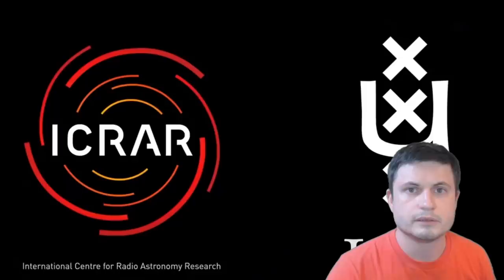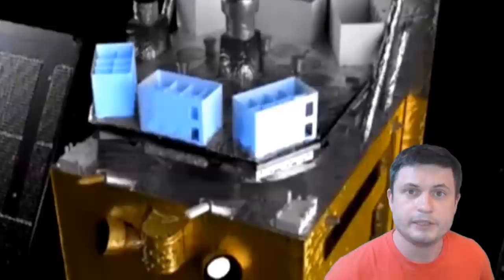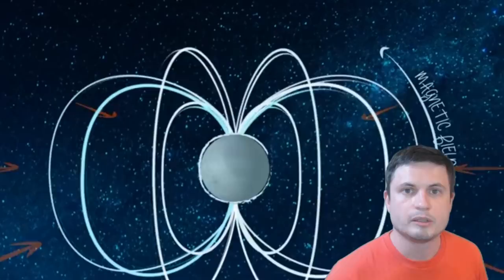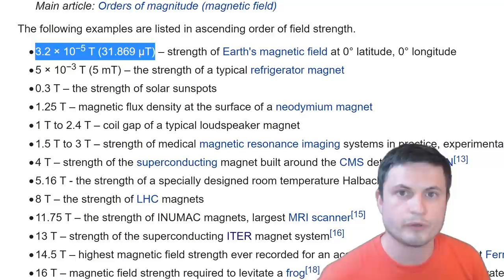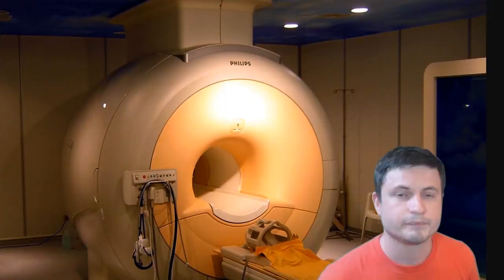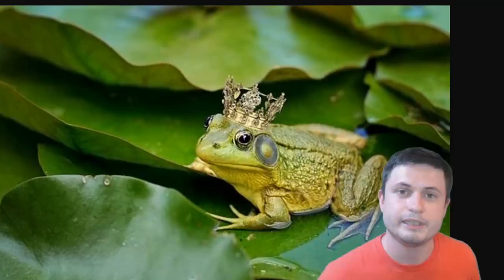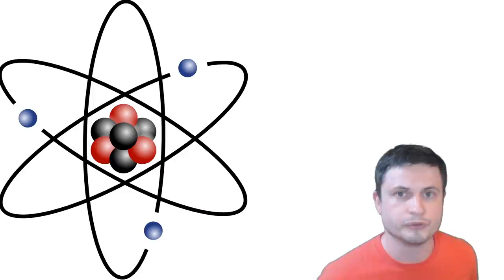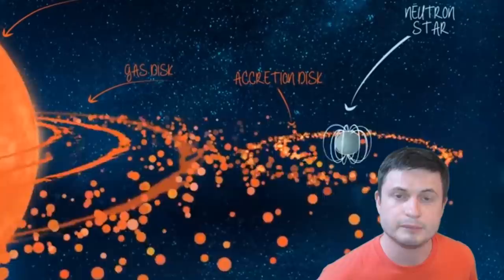"Chinese Hubble" Finds The Strongest Magnet In The Universe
Hello and welcome! My name is Anton and in this video, we will talk about the strongest magnet found in the universe - a new magnetar.

Specifically, great thanks to the following members:

Morrison Waud
Vlad Manshin
Mark Teranishi
TheHuntress
Ralph Spataro
Albert B. Cannon
Lilith Dawn
Greg Lambros
adam lee
Gabriel Seiffert
Henry Spadoni
J Carter
Jer
Silver surfer
Konrad Kummli
Nick Dolgy
UnexpectedBooks.com
Mario Rahmani
George Williams
Shinne
Jakub Glos
Johann Goergen
Jake Salo
LS Greger
Lyndon Riley
Lauren Smith
Michael Tiganila
Russell Sears
Vinod sethi
Dave Blair
Robert Wyssbrod
Randal Masutani
Michael Mitsuda
Assaf Dar Sagol
Liam Moss
Timothy Welter MD
Barnard Rabenold
Gordon Cooper
Tracy Burgess
Douglas Burns
Jayjay Volz
Anataine Deva
Kai Raphahn
Sander Stols
Bodo GraÃŸmann
Daniel Charles Smith
Daniel G.
Eugene Sandulenko
gary steelman
Max McNally
Michael Koebel
Sergio Ruelas
Steven Aiello
Victor Julian Castillo
xyndicate
Honey Suzanne Lyons
Olegas Budnik
Dale Andrew Darling
Niji
Peter Hamrak
Matthew Lazear
Alexander Afanasyev
Anton Newman
Anton Reed